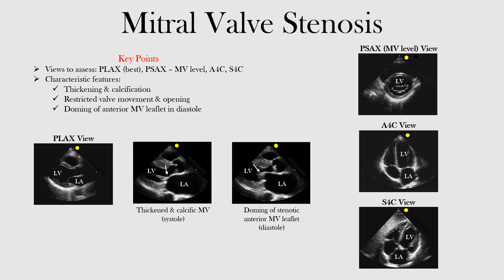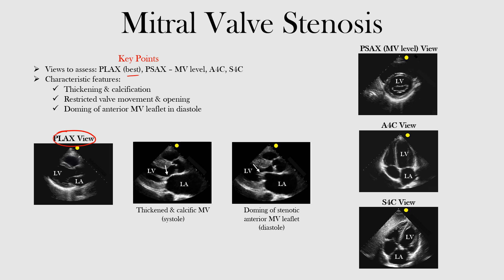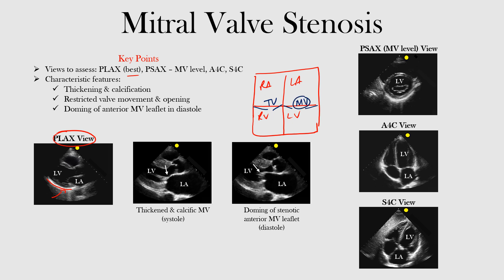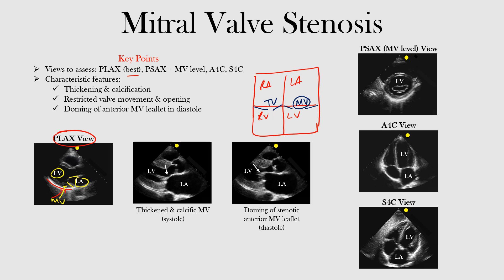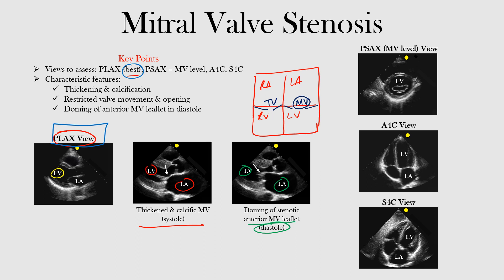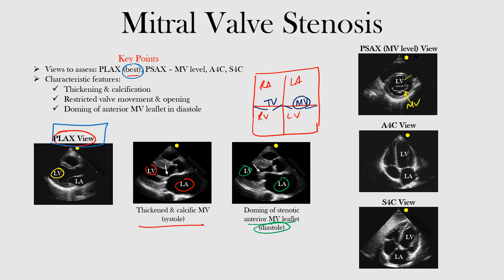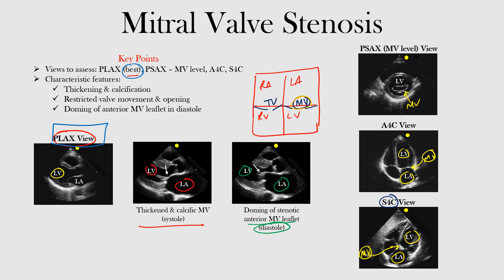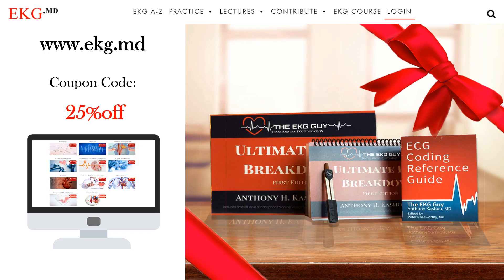Mitral Valve Stenosis - ECHO Course l The EKG Guy